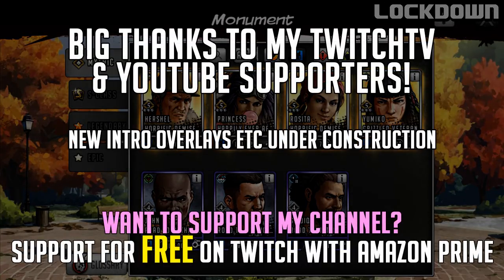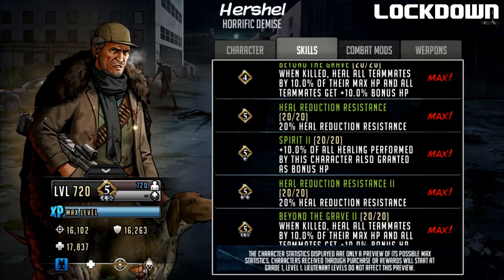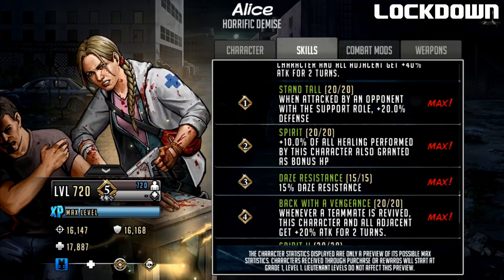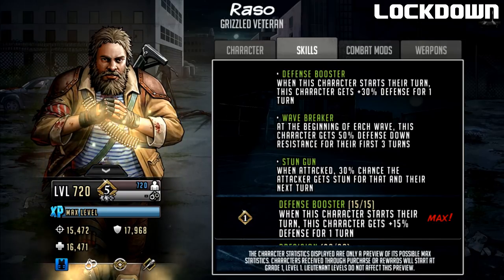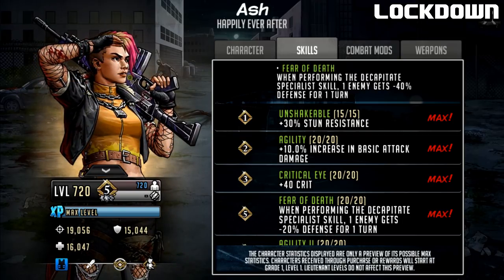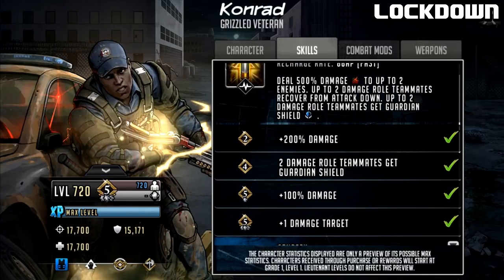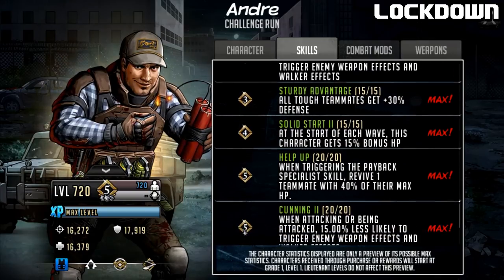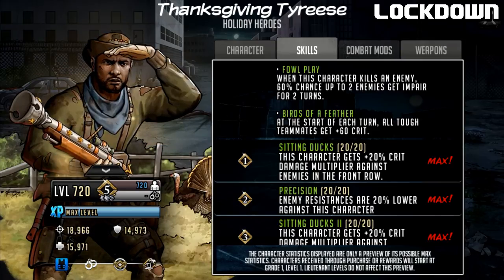TWD RTS: Previewing Tough Limit Break 3 Upgrades! Tye, Andrea & MORE! Walking Dead: Road to Survival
In this video I am previewing all Limit Break 3 upgrades for the current Tough trait characters in the game including the likes of Tye, Andrea, Davie & MORE! Good luck if you enter the giveaway as well, make sure to follow the instructions or your entry will not count!

0:00 Intro
1:04 Yumiko
2:29 Rosita
3:41 Princess
4:46 Herhsel
6:26 Harlan
7:51 Frost
9:20 Andrea
10:49 Alice
12:09 Abraham
13:57 Mirabelle
15:35 Raso
17:03 Aiko
18:39 Tye
20:23 Ash
22:39 Uncle Sam
24:04 Cliff
26:02 Lori 2000
27:36 Konrad
29:23 Andrea 2000
31:00 Davie
32:33 Andre
34:03 Eva
35:56 Vance
37:20 Thanksgiving Tyreese
39:08 Outro